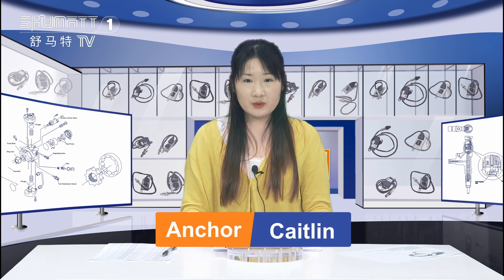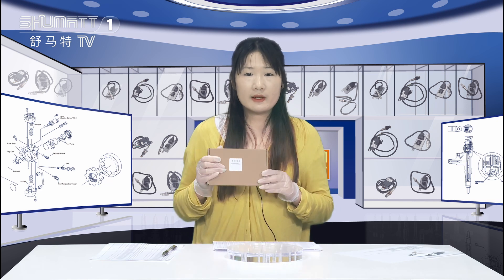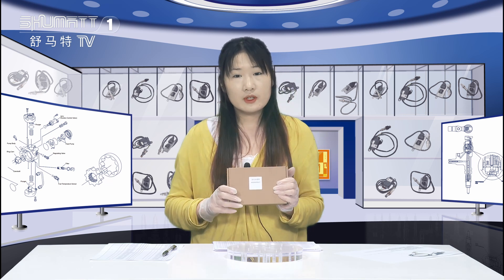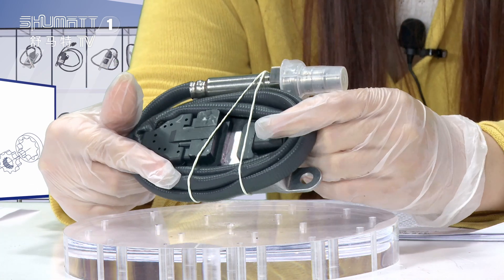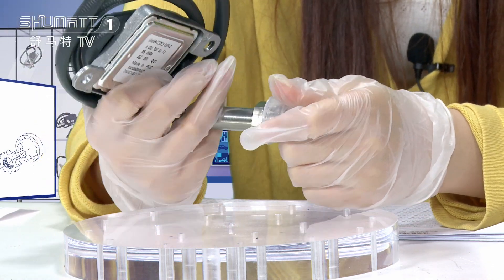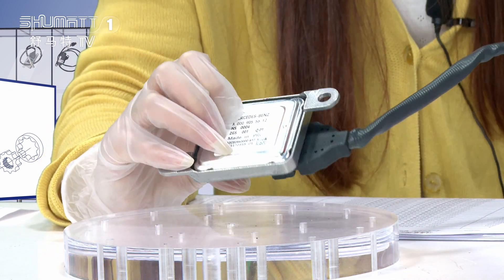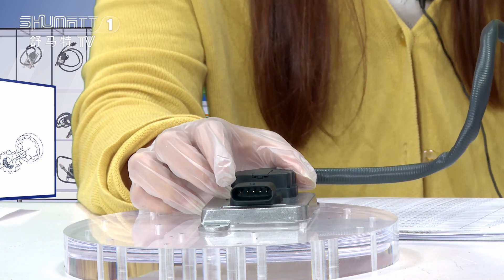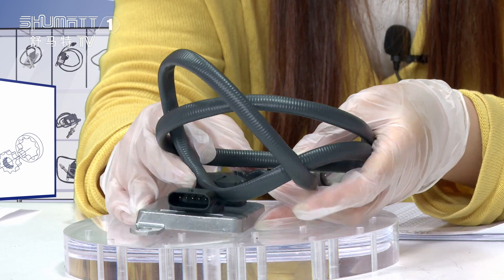A0009055612 12V OE:#5593951 NOx Nitrogen Oxygen sensor | China made new | High quality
★：Video introduction
 Brand : Shumatt
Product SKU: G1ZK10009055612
Product wrranty time: 6 months.
★：Video character introduction ：Shumatt live streamer Caitlin#
★： Video guide introduction ：directed by the Schumatt production and broadcast team